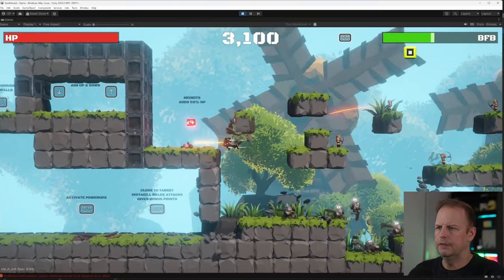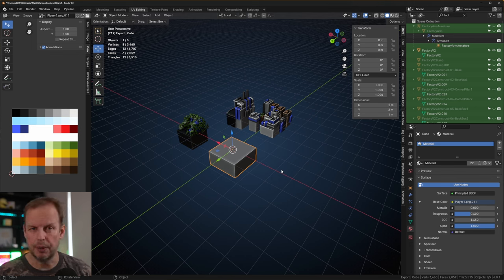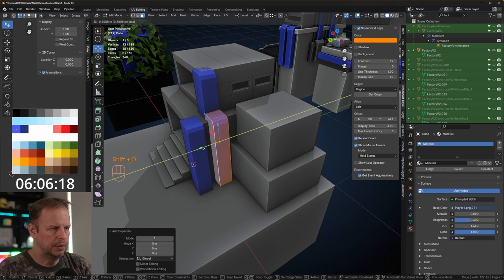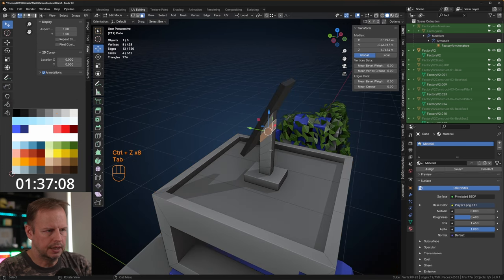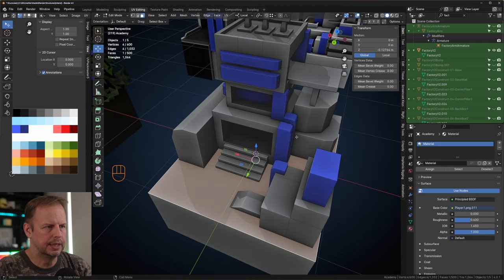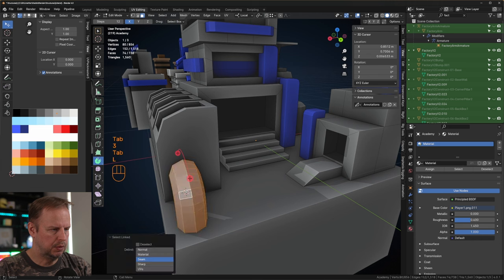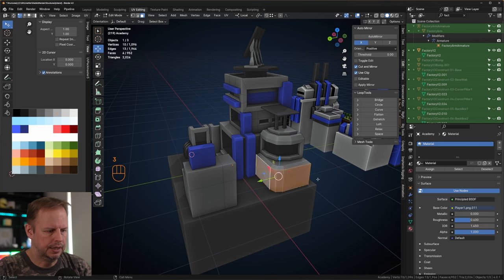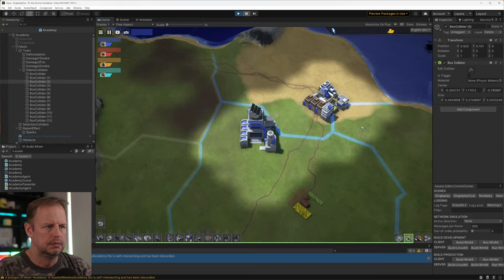Blender Building for RTS game in 10 Minutes - ep. 136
This week, we're making a new building for an RTS game - Line War to be more specific =)

The palette texture used in this video is public domain and can be downloaded - look for the ImphenziaPixPal texture in the asset section.

I use a Sony FX3 camera with a Sony FE 2.8/24-70mm GM  lens.  My primary microphone is now the Shure SM7B, and I use a Rode NTG3 shotgun mic if I need it to be out of view. I downgraded to a Focusrite Solo from my wonderful RME Fireface UFX II that I had to sell when I moved from Sweden to Australia.